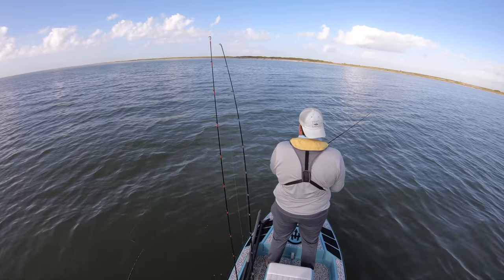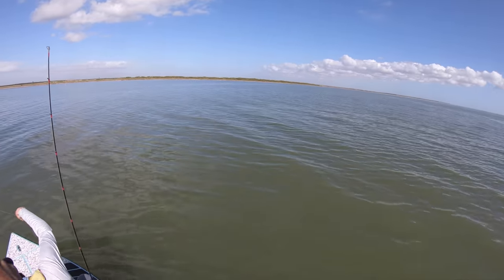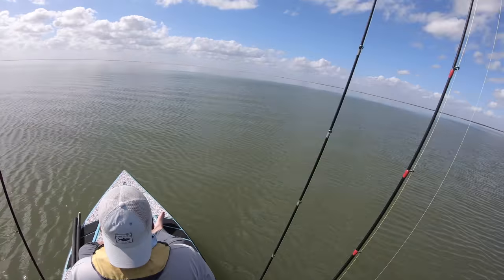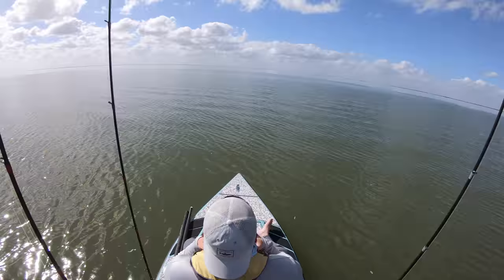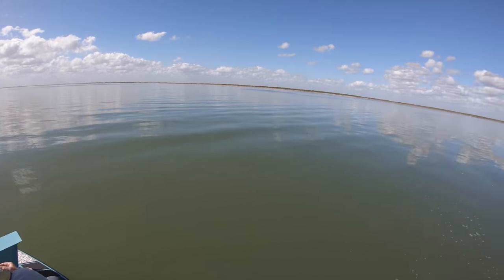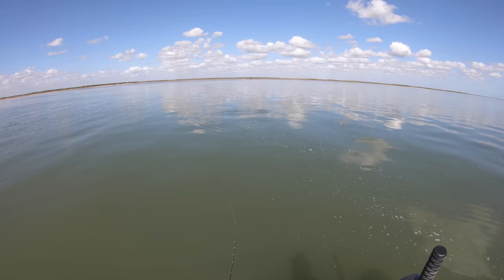(S4 Ep49) Baffin Bay Trout / New Stiffy Push Pole for the H:Skiff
We made the drive to Corpus Christi to pick up our new Stiffy Push Pole. While in the area we decided to fish the legendary Baffin Bay for some trout.

Gear I Use:

Life Jacket

Reel: Lews Pro TI
Line: Power Pro Braid 20#

Reel: Lews Custom Lite
Line: Varivas Braid 20#

Lures:

bait-shrimp-bugg/
Owner Swim Hook 3/0
Owner Swim Hook 4/0